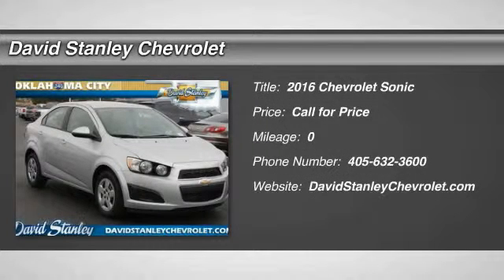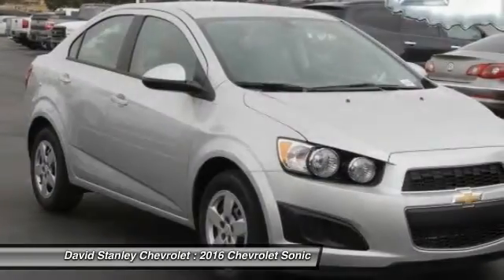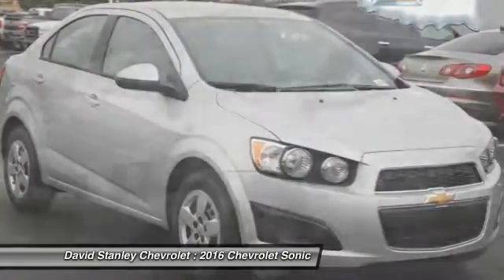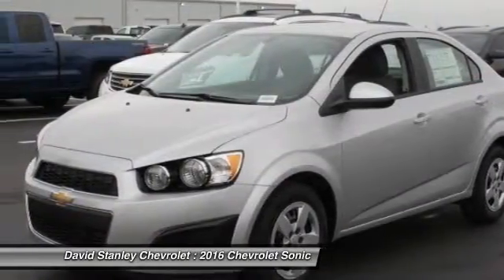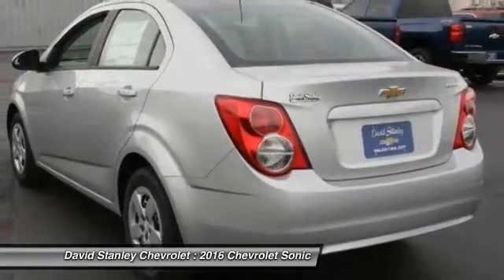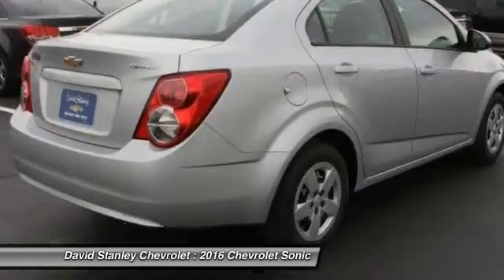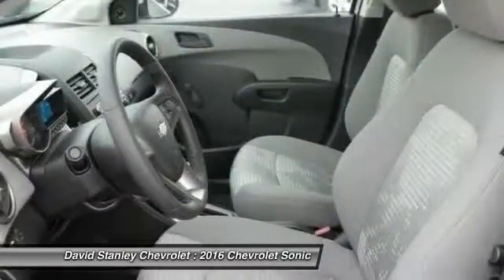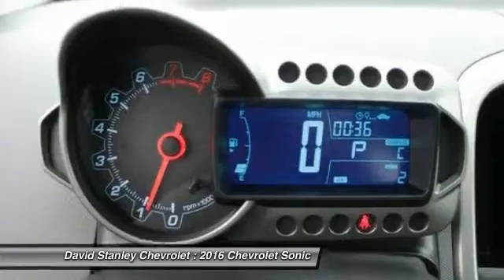2016 Chevrolet Sonic Oklahoma City OK 298035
2016 Chevrolet Sonic LS

ECOTEC 1.8L I4 DOHC VVT, 6-Speed Automatic, FWD, Silver Ice Metallic, and Dark Pewter/Dark Titanium w/Deluxe Cloth Seat Trim. Be the talk of the town when you roll down the street in this terrific, reliable 2016 Chevrolet Sonic. This car is nicely equipped with features such as 6-Speed Automatic, Dark Pewter/Dark Titanium w/Deluxe Cloth Seat Trim, ECOTEC 1.8L I4 DOHC VVT, FWD, and Silver Ice Metallic. You, out using this talented Sonic, would be much better than it sitting here, idly on our lot. It does everything so well, except be lazy. Come help it! brbr